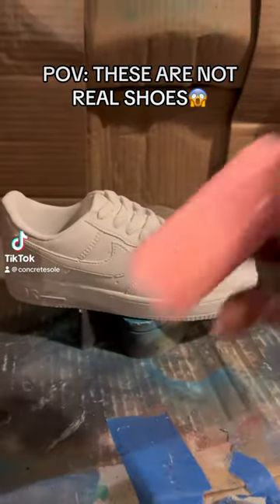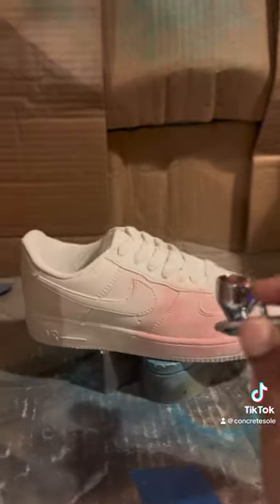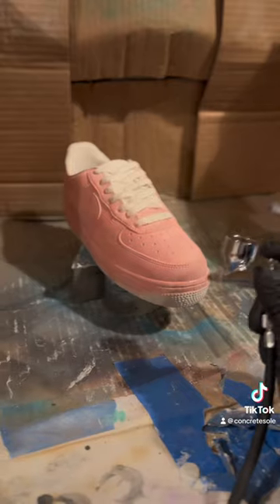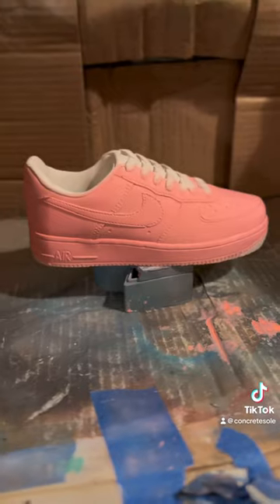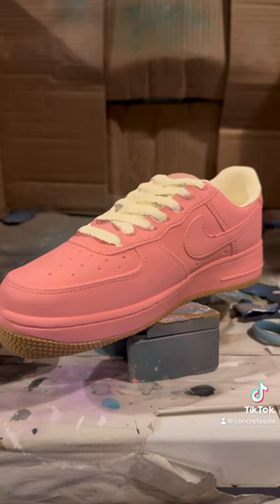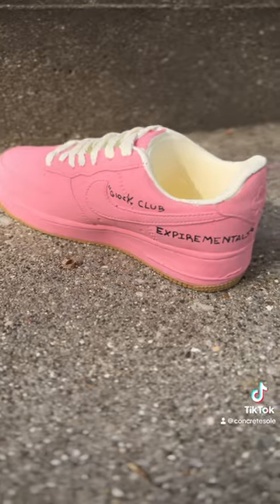What should we make next?